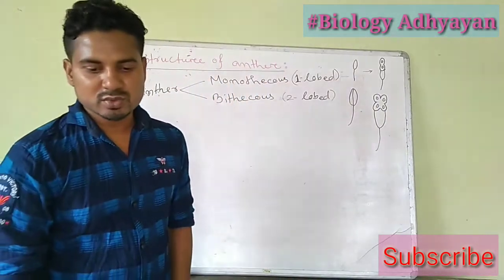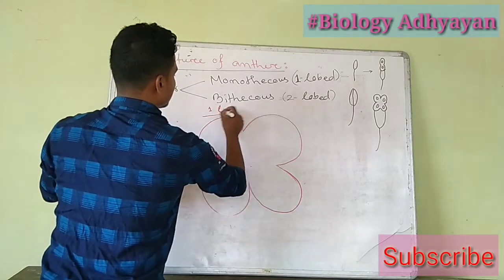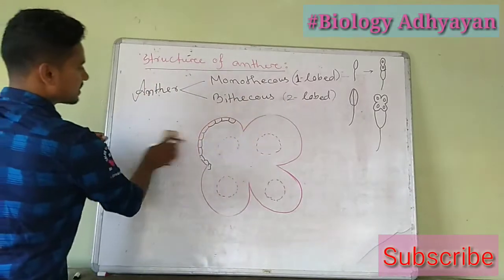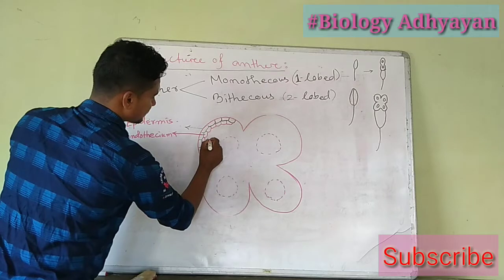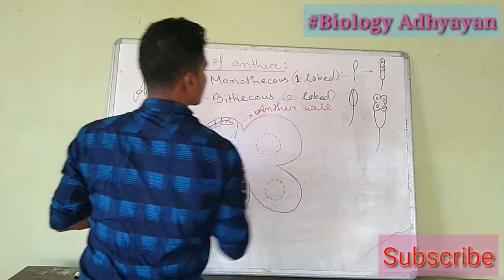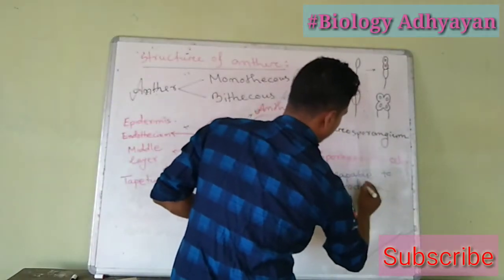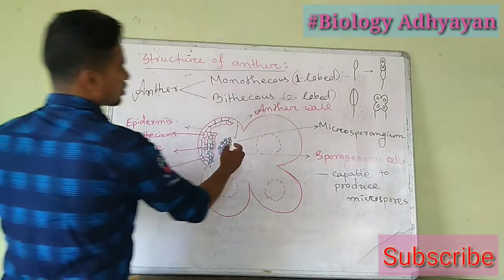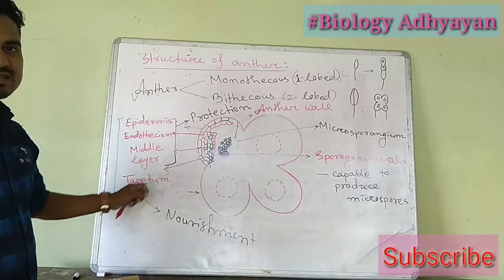Internal structure of anther. Biology Adhyayan# NCERT Biology#AHSEC. HS 2nd year# Science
In this video lecture I have explained the internal structure of anther. Hope you will like it